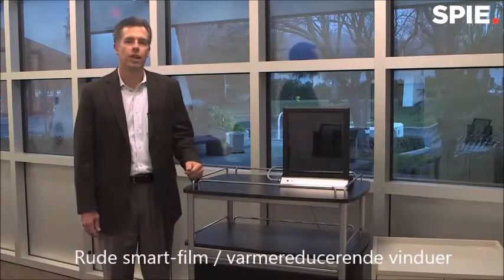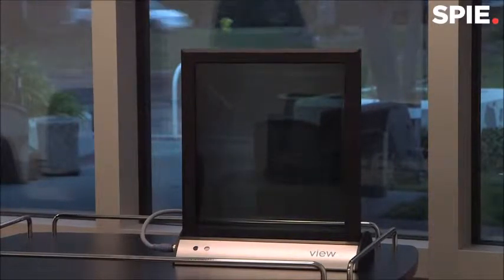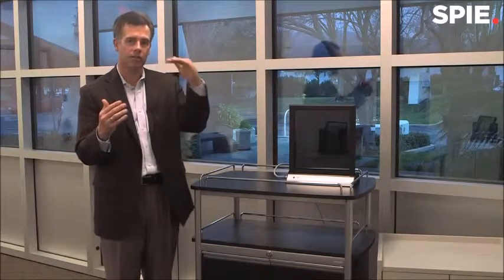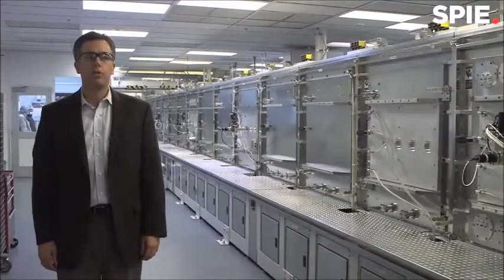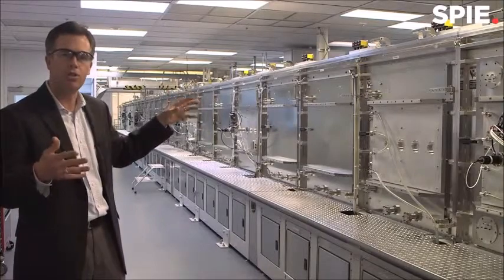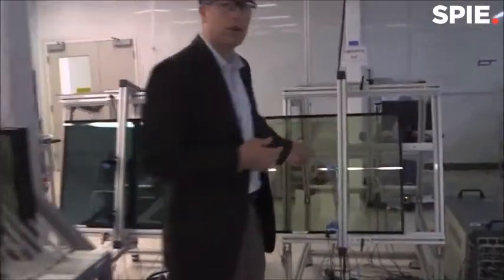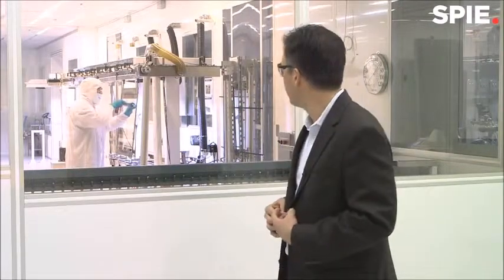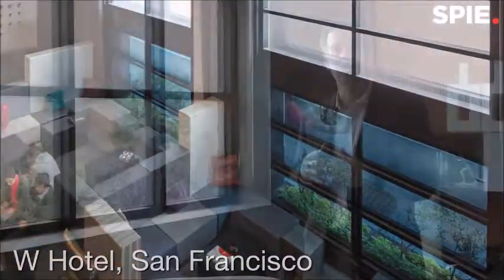Rude smart film varmereducerende vinduer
Uv beskyttende solfilm / varme reducering af vinduer